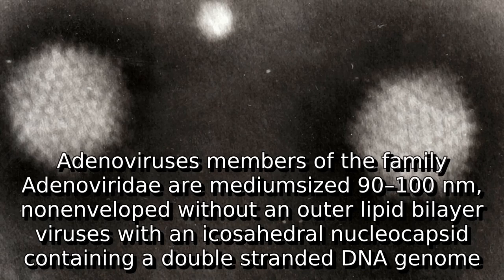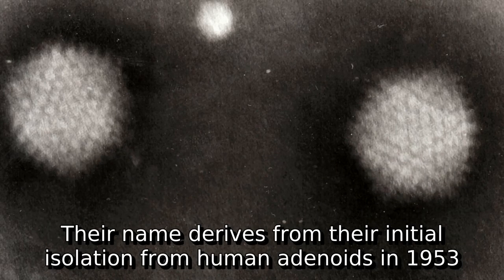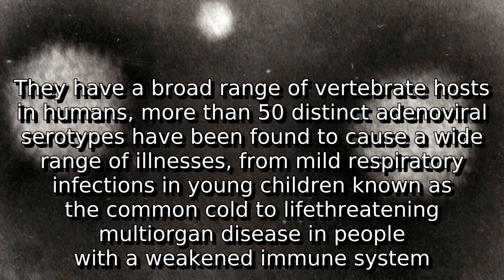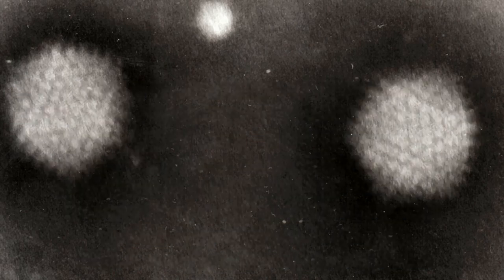Learn about adenoviridae | what is adenovirus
A detail information about what is adenovirus. I do not own it. I just make video out of this so that some people get some help.